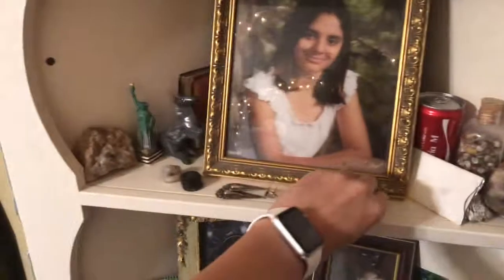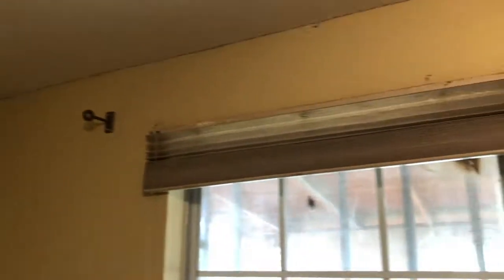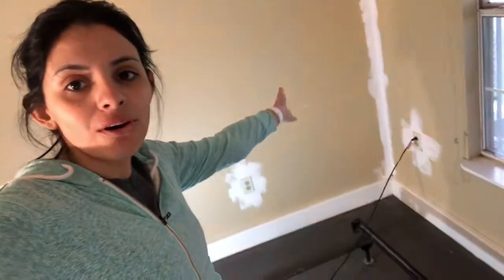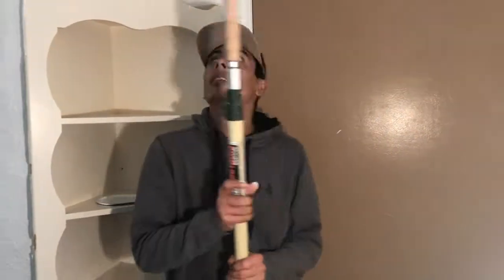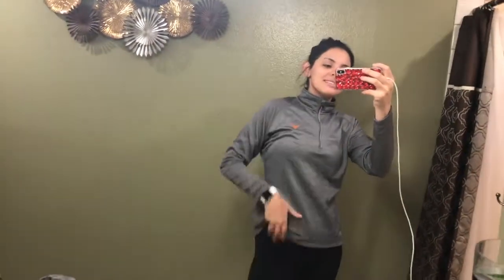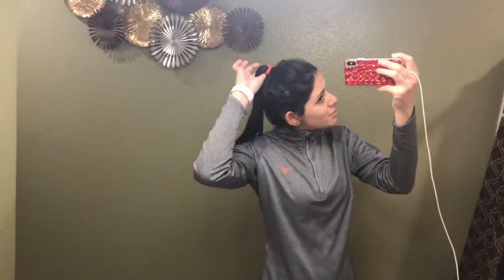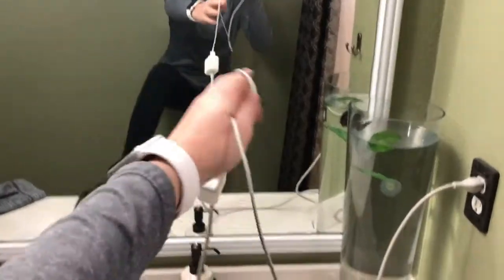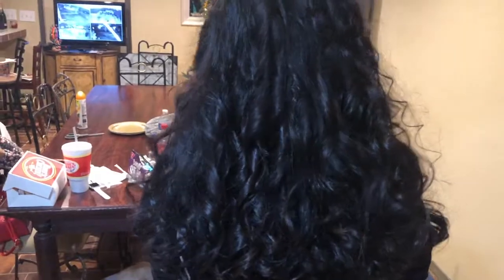Room painting/New Years VLOG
This is a vlog of me painting my room. I thought it was going to be done in a day but it took a couple of days.

Twitter valeriamedinavm
Facebook Valeria Medina Gandara